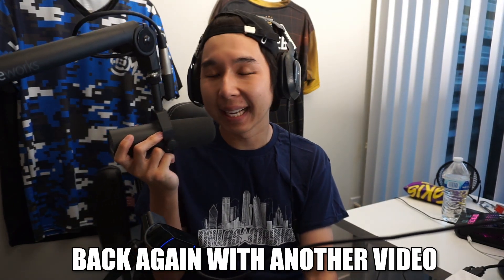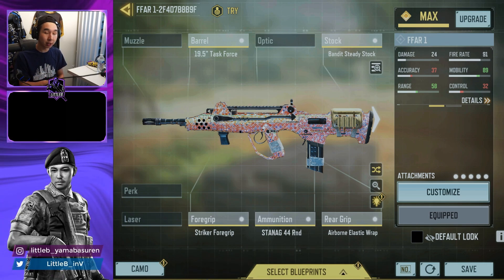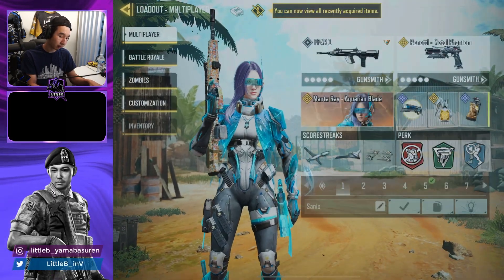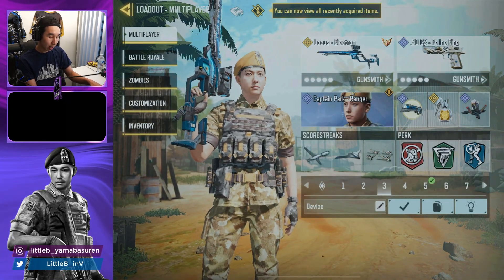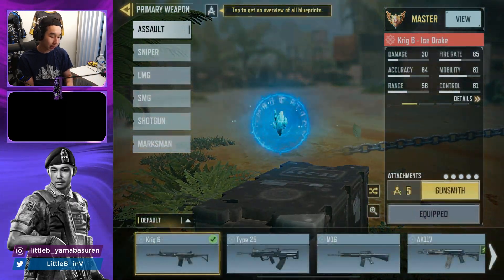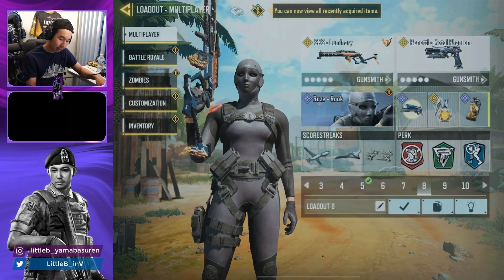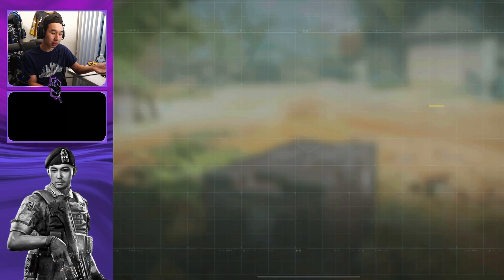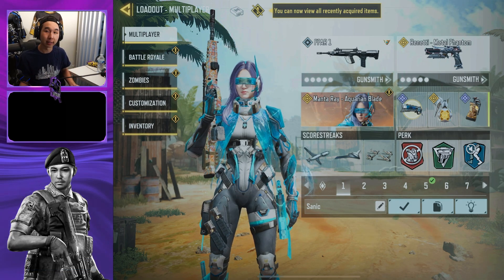BEST LOADOUTS TO USE IN SEASON 5 OF CODM (CLASS SETUPS)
USE CODE LITTLEB AT CHECK OUT ON A NEW GAMING CHAIR!

I am one of the best Call of Duty mobile Snipers, and I post lots of pro gameplay, stream highlights, and tips and tricks.

Device: Ipad 2020 Pro 11inch

My Settings!
FOV:64
Speed Acceleration:67
Sensitivity Switch: Gradually switch while ads'ing

Camera Sensitivity
Standard: 61
ADS Sensitivity:56
Tactical: 47
Sniper Scope:47
3x:47
4x: 47
6x: 47
8x: 47